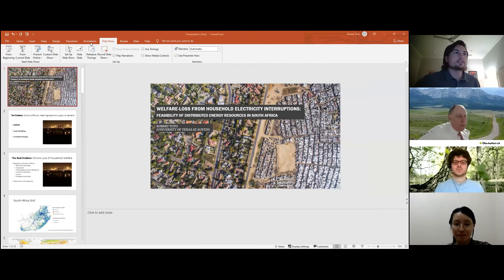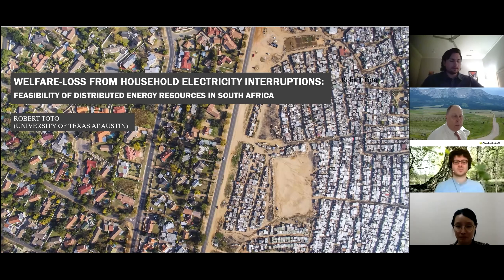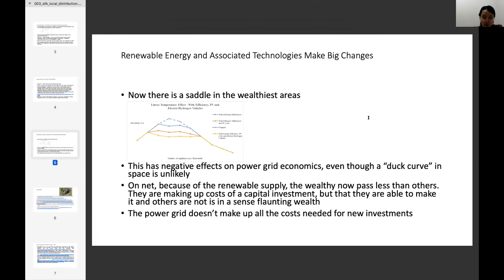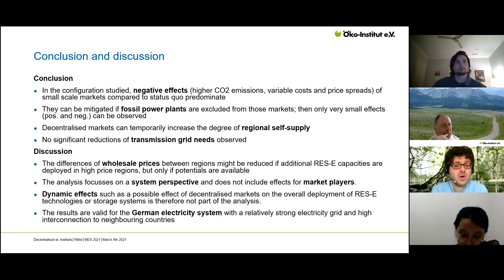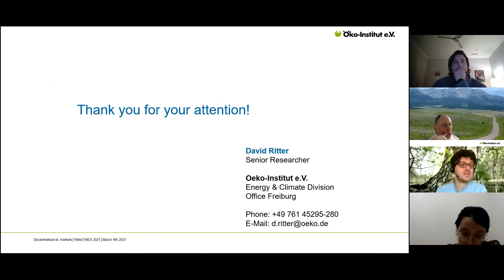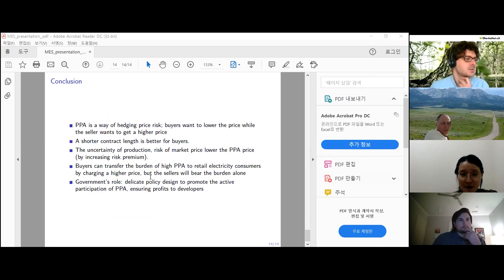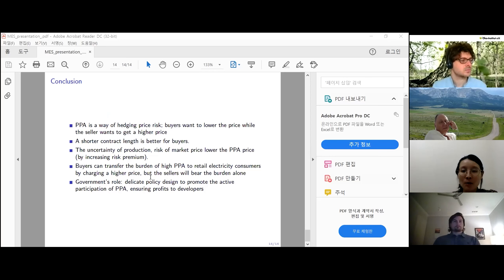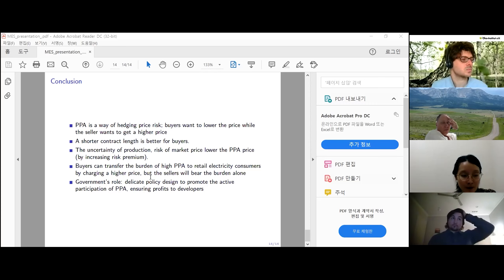Electricity Distribution | 2021 MES Conference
The MES Conference 2021 about decentral electrification and sustainable development took place from March 2nd to 4th 2021. This is a research session recording of one of the paper discussions on March 4th.

This session is titled "Electricity Distribution" and contains papers from the following researchers and is chaired by Yeon Ju Baik (University of Wisconsin-Madison).

Toto (University of Texas): Residential Welfare-Loss from Electricity Supply Interruptions in South Africa-Feasibility of Distributed Energy Resource Subsidy Programs as a Solution

Silk (Kapur Energy Environment Economics, LLC): Local Distributions of Electricity Demand

Ritter, Heinemann, Bauknecht, Winger, Flachsbarth (Oeko-Institut e.V./University of Freiburg): Model-Based Evaluation of Decentralized Electricity Markets at Different Phases of the German Energy Transition

Baik (University of Wisconsin-Madison): Power Purchase Agreement and Risk

To learn more about the MicroEnergy Research Group check out our

Your MES team